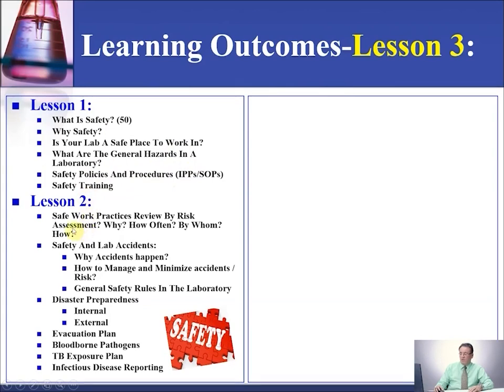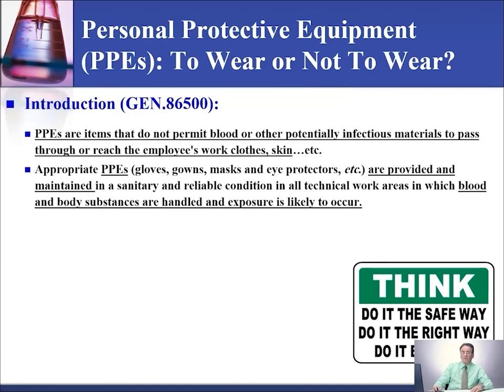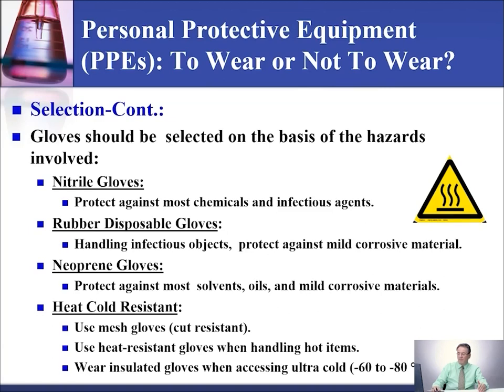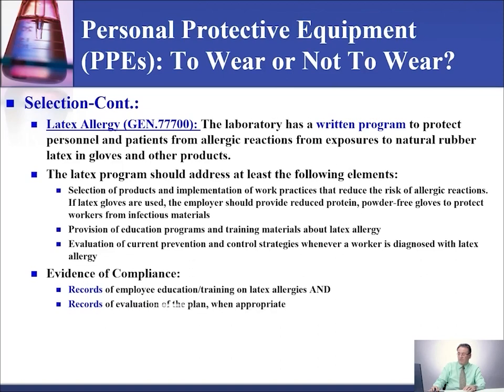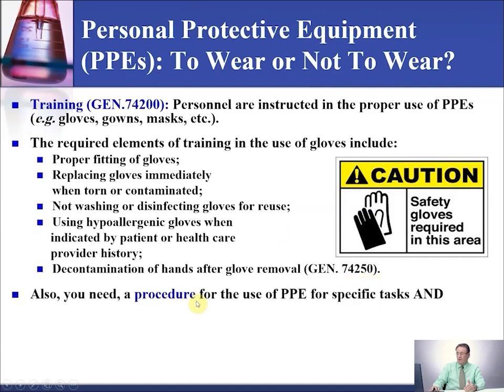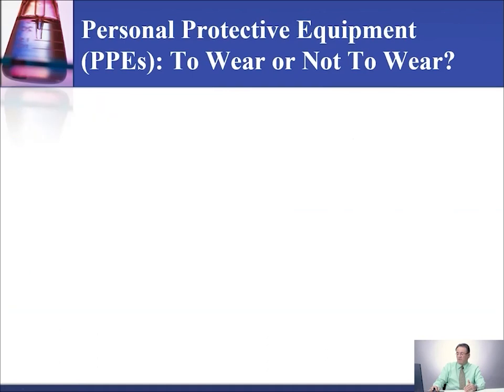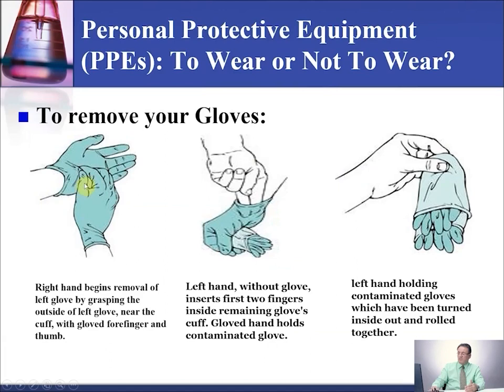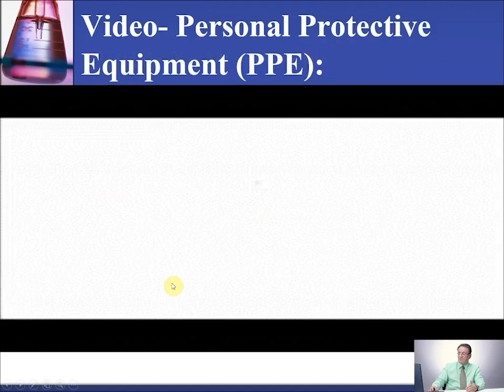59 Safety In Clinical Laboratories The Complete Guide Introduction to General Safety Lesson 3